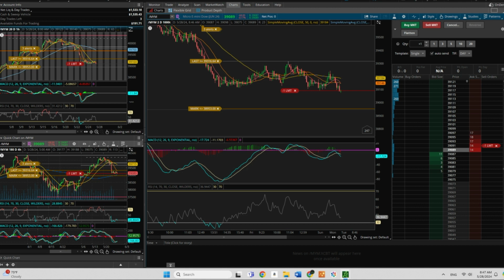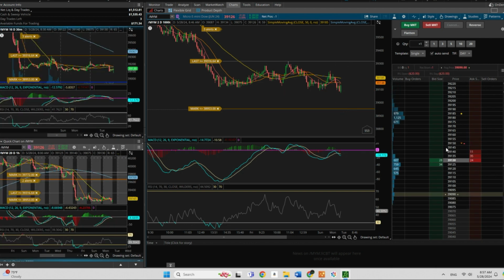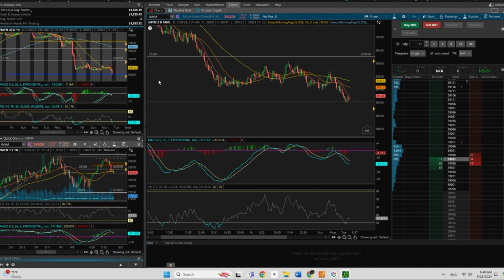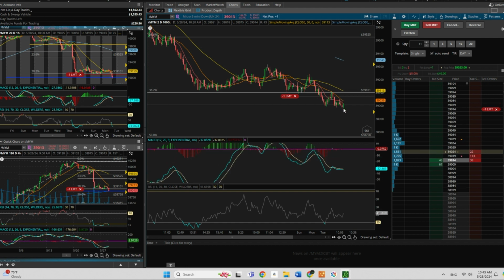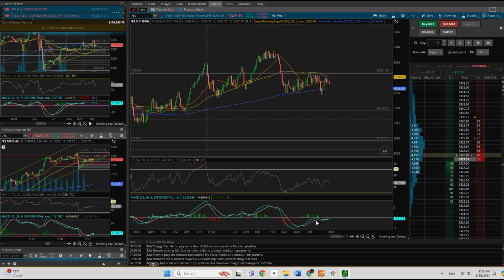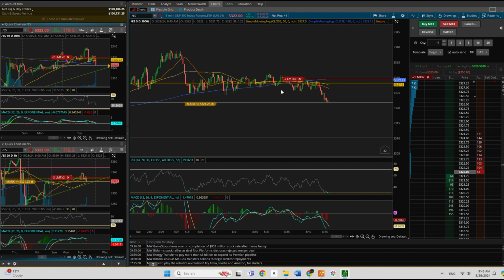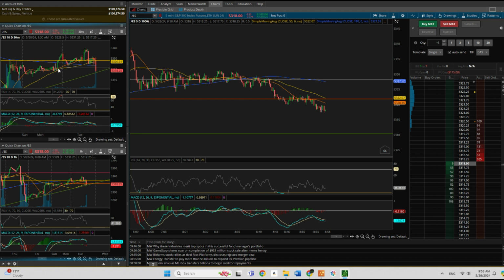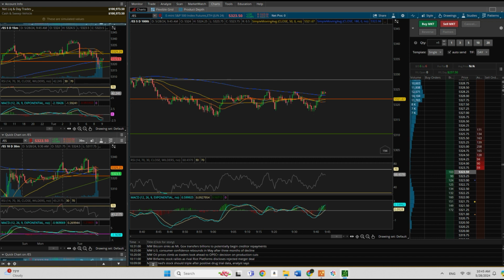Real and paper trading - both profitable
I'm trading the /MYM and the /ES today.